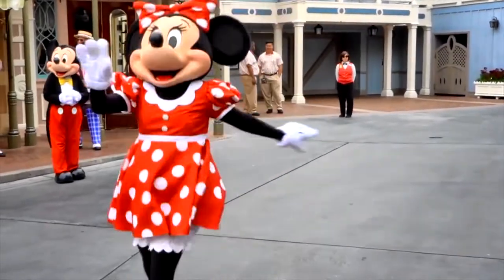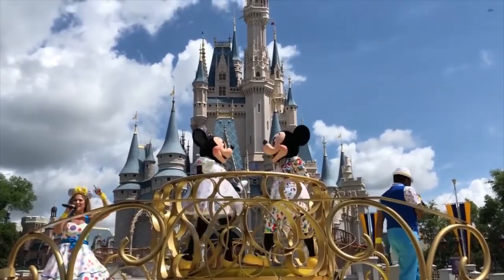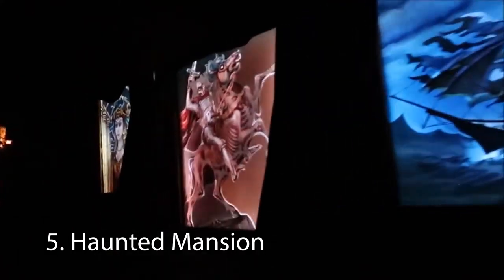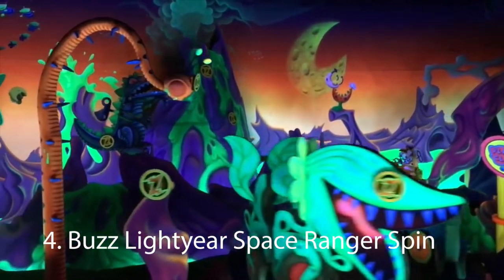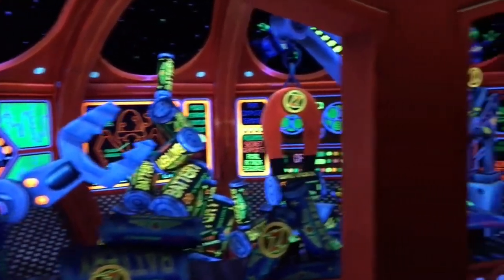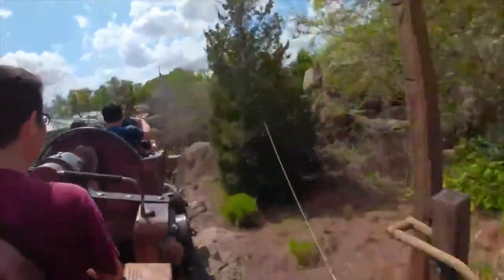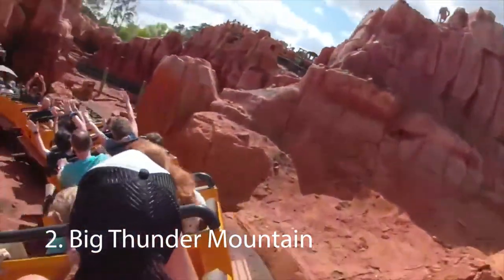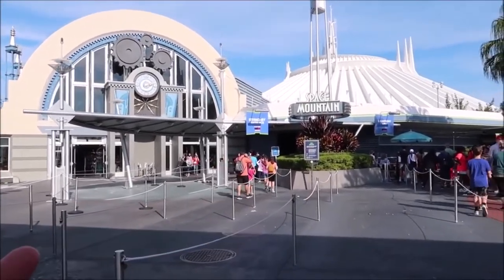The 5 BEST RIDES in Magic Kingdom 2022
Here are our 5 BEST RIDES in Magic Kingdom for 2022! How will that list change with the opening of Tron or the re-theme of Splash Mountain.